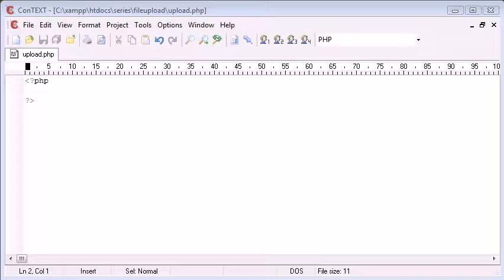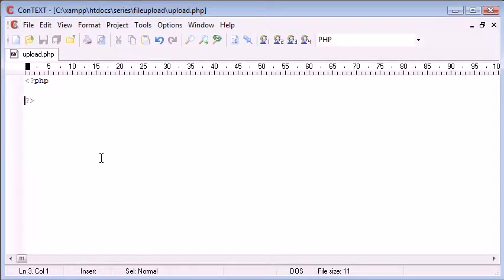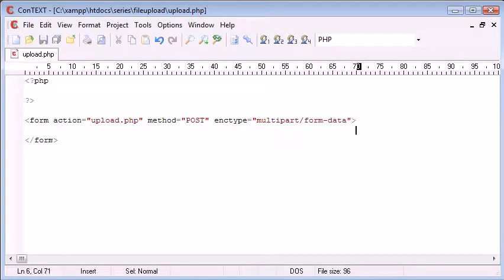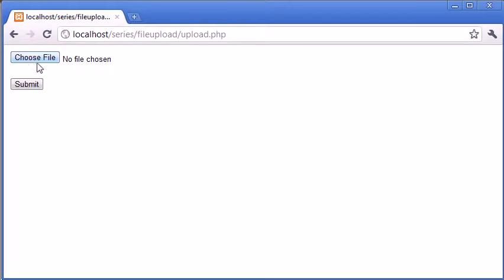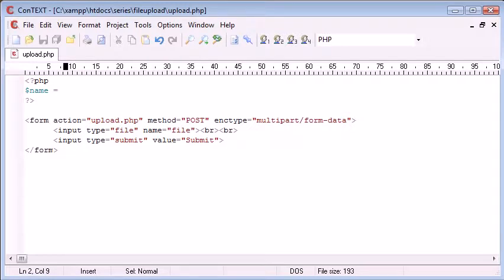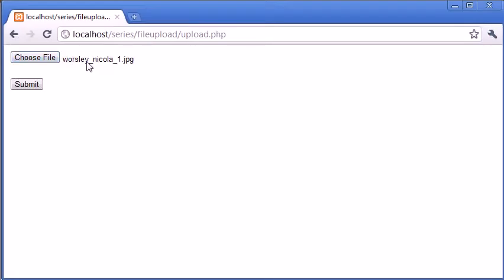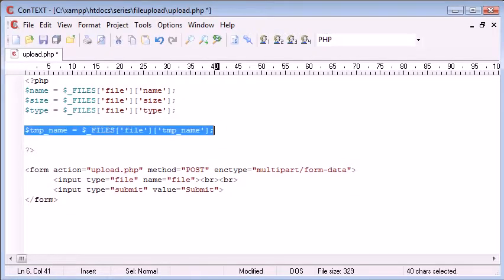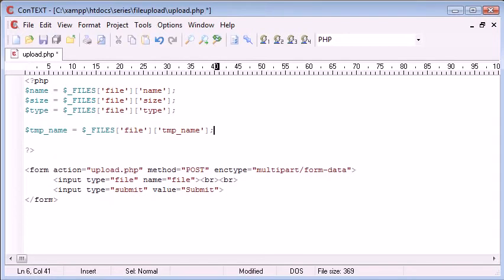Beginner PHP Uploading Files The Basics android training|android training company